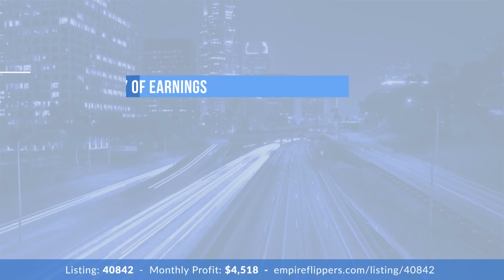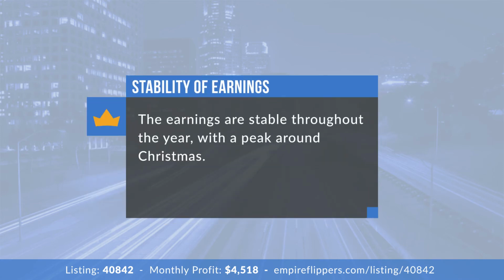Website For Sale - $4.5K/Month in Apparel & Accessories Niche, Adsense and Amazon Affiliate Business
An Adsense and Amazon Associates business created March 2014 in the apparel and accessories niche. The site features quality content about the latest health and fitness trends. This is an established authority site with little work required to maintain earnings.